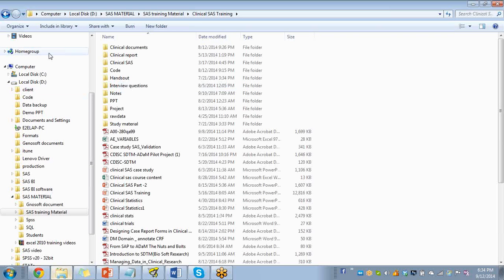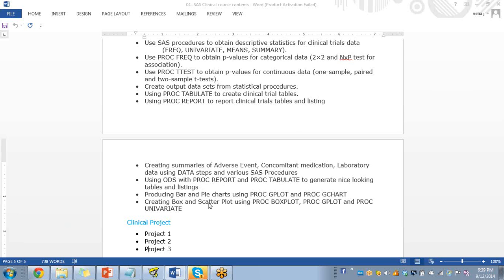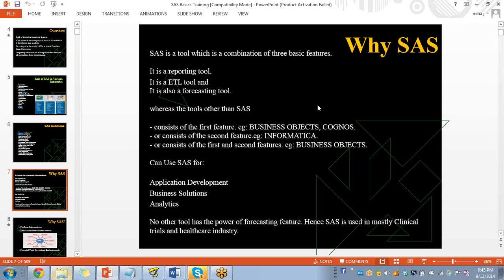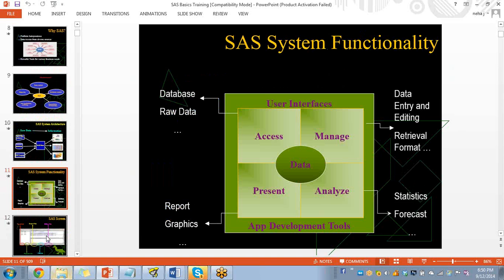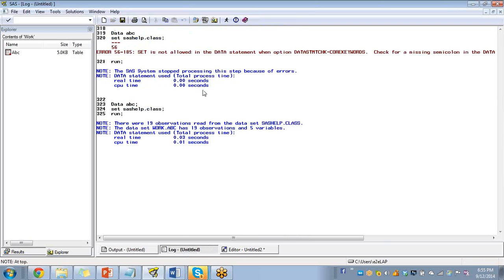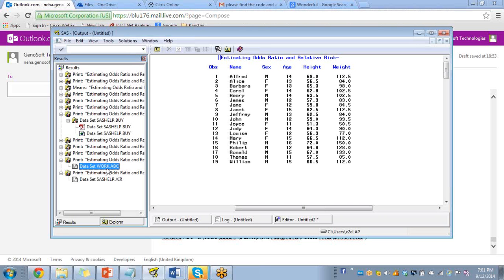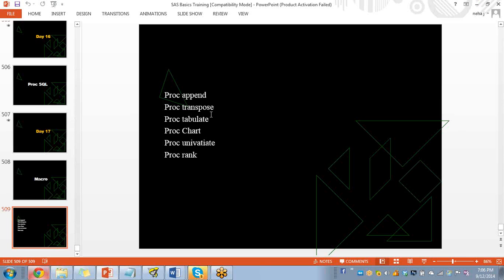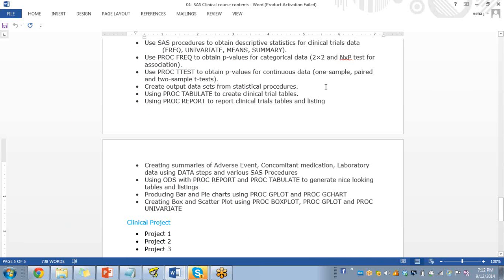Online SAS Training||100%Practical Training-Must Watch